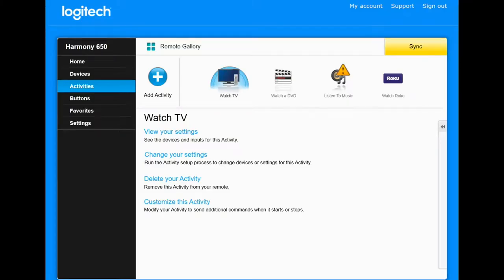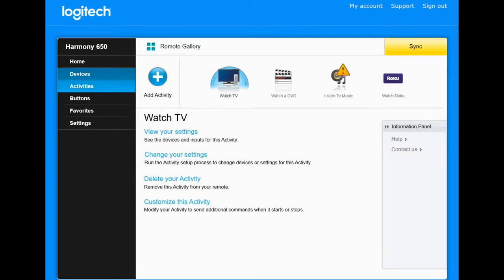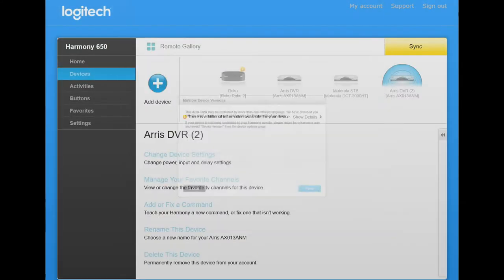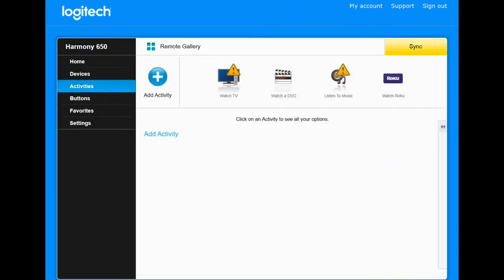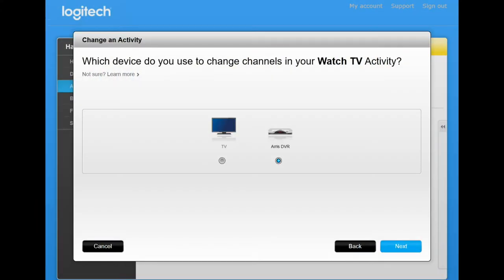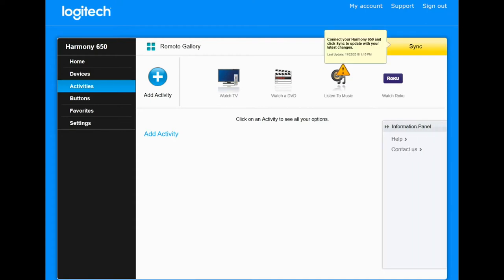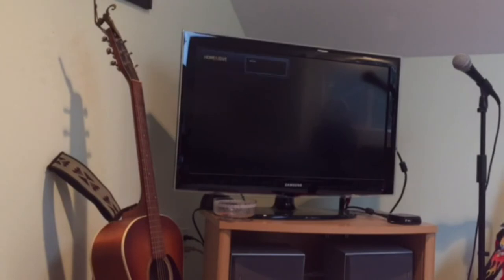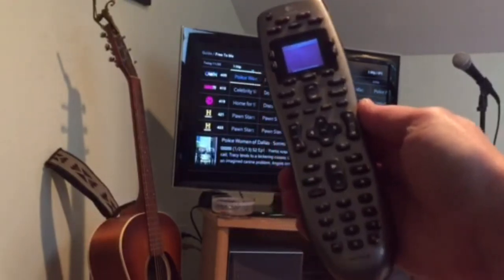How to make Harmony Remotes work with Shaw Blue-sky TV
Shaw does not officially support Infrared remotes with their new system.  Here is a way to get it working with any late model Logitech Harmony product